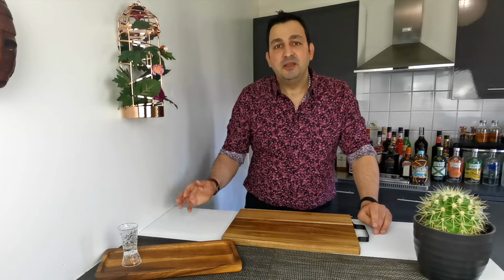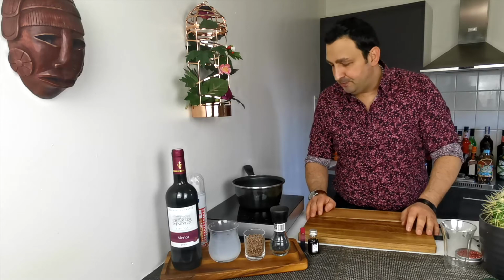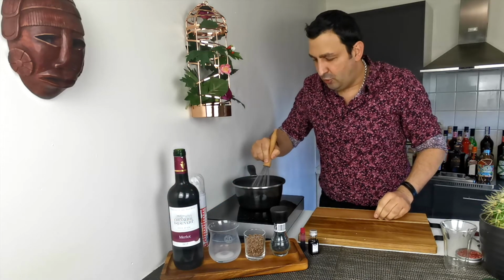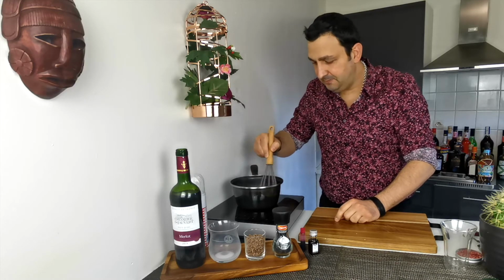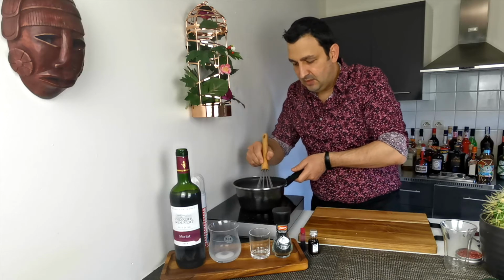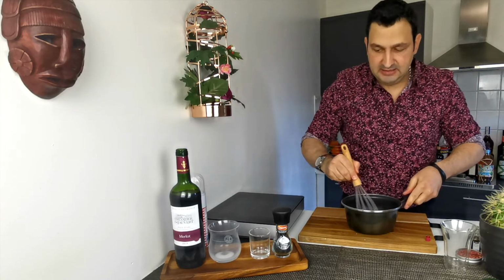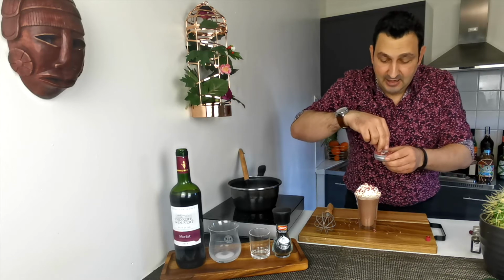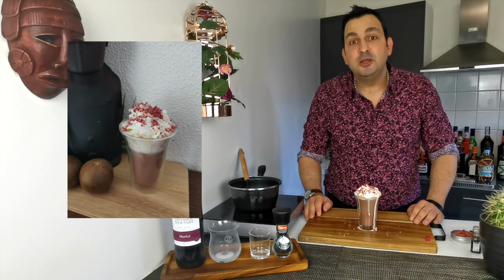RED WINE-SPIKED RED VELVET HOT CHOCOLATE - Delicious WARM LovePotion2021 Option YOU to TRY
RED WINE-SPIKED RED VELVET HOT CHOCOLATE is a delicious warm drink, which is really easy to prepare. This chocolate drink is a great warm LovePotion2021 option for you and your loved one.Red wine goes great with chocolate, chocolate mix perfectly with milk, so why not to try put everything together and enjoy the best of the three worlds.The drink is chocolaty and floral, and it is definitely a delicious treat.

INGREDIENTS:
240 ml (1 cup) Milk
80 ml (1/3 cup) Red wine
45 gr Chocolate
2,5 ml (1/2 tsp) Vanilla extract
2,5 ml (1/2 tsp) Red Food colouring

PREPARATION:
In a saucepan place the milk and warm at medium high temperature. Once the milk starts warming up, add the wine and chocolate. Heat the milk, but do not let it boil. Mix continuously in order to prevent the milk and chocolate from sticking to the bottom and burning.Once the chocolate melts and all ingredients combine well, remove from the heat. Add a pinch of salt, the vanilla extract and the red food colourant. Mix well and pour the drink into a suitable heat resistant glass.Top up with whip-cream or cream-cheese whipped cream. Sprinkle some Red Velvet cake crumbs on top to decorate.

LovePotion2021 Challenge is a great initiative putting together many beverage related creators and started by David, Rob and Vino from the great channels listed bellow. Check them out

00:00 - 01:10 Intro
01:11 - 07:18 Recipe
07:18 - 07:33 Outro